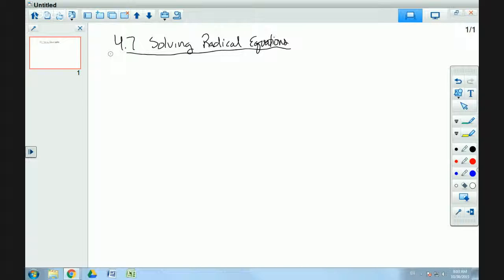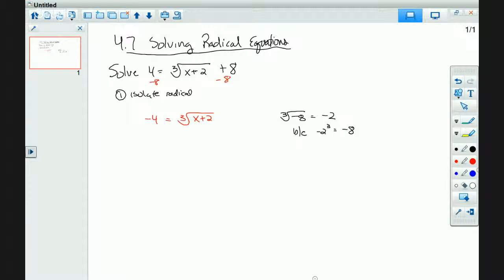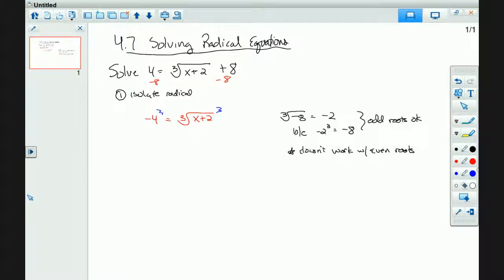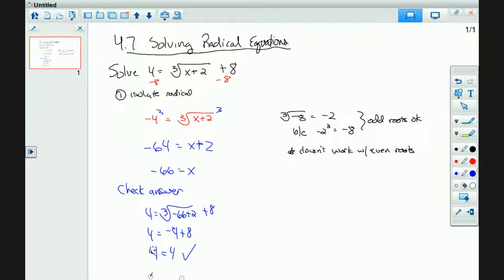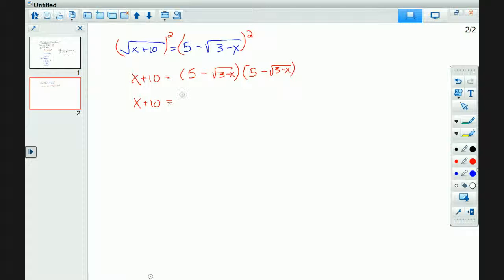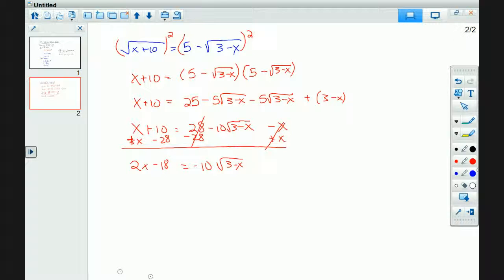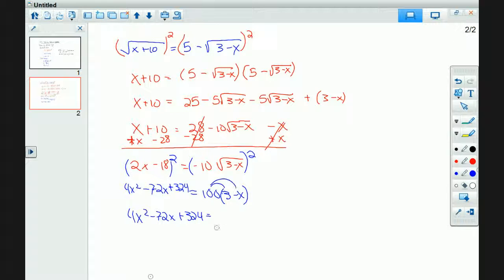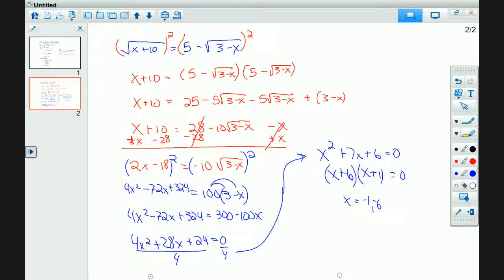PreCalculus 4.7 Solving Radical Equations